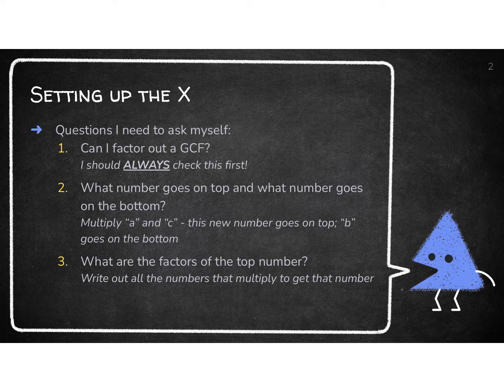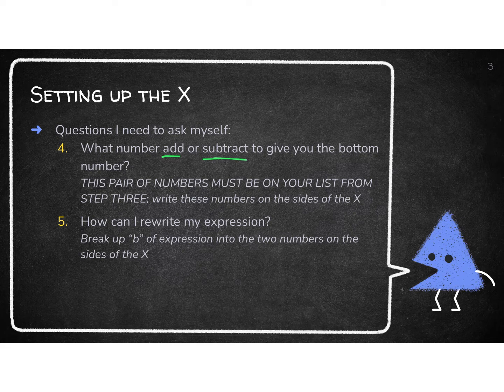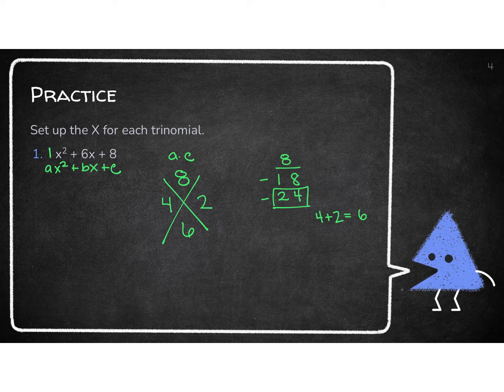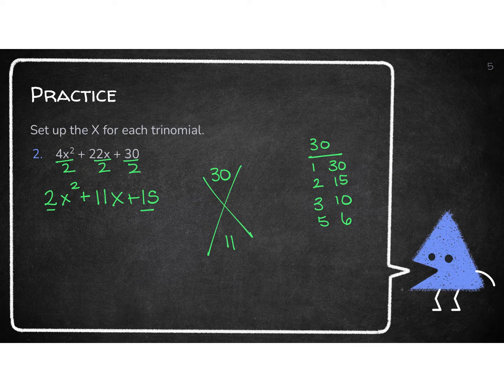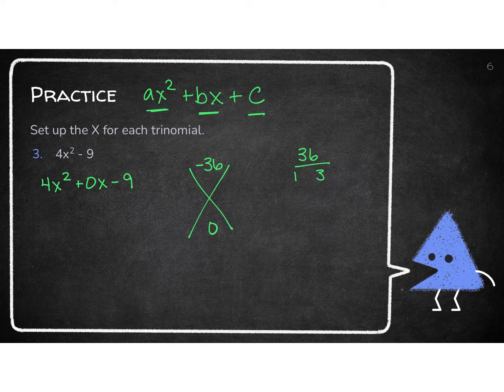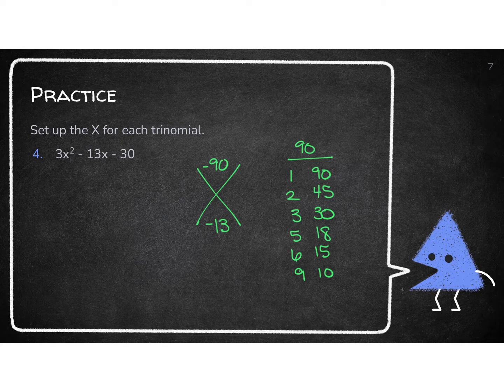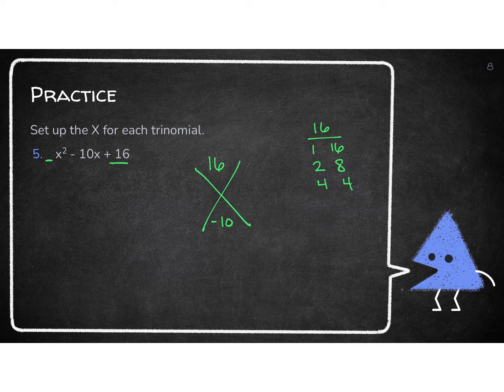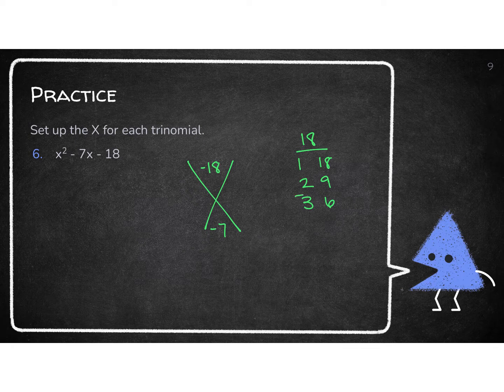Unit 5 Lesson 2 Video Notes